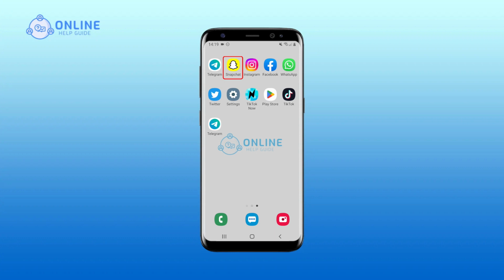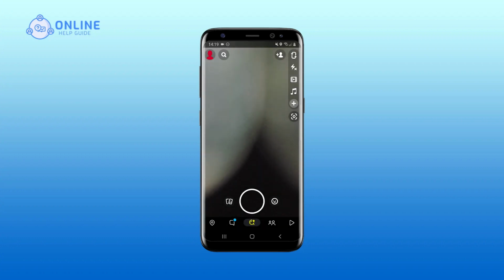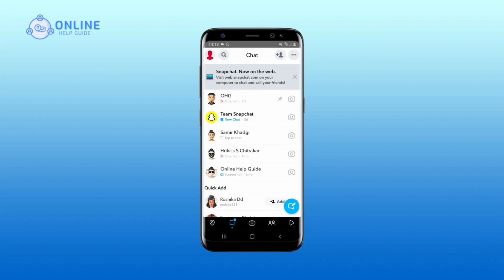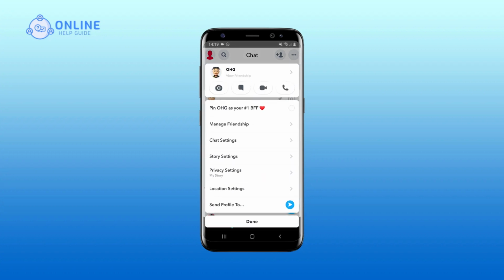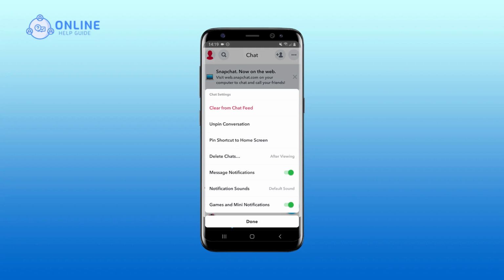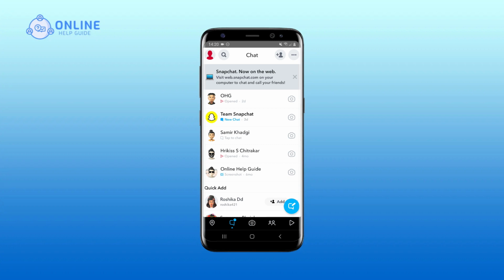How to Unpin Conversation on Snapchat | Snapchat Guide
Ready to unpin a conversation? This video tutorial will guide you through the process. Learn how to remove a pinned conversation from the top of your chat list. Watch this video and learn how to unpin conversation on Snapchat.